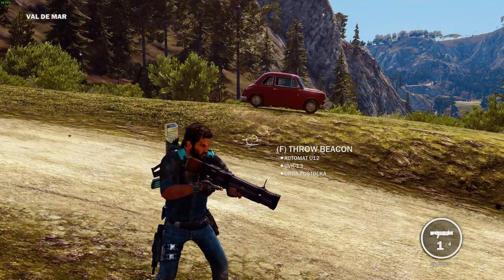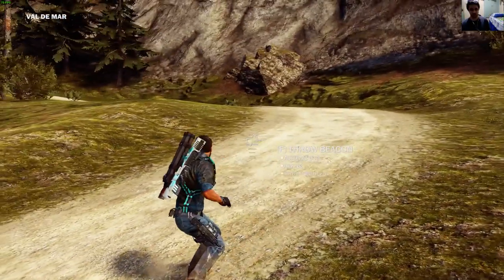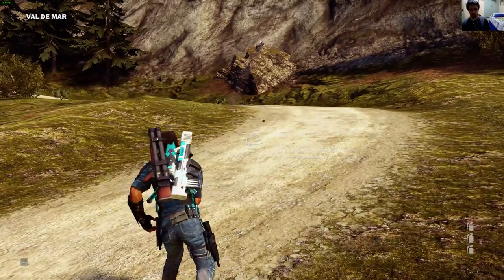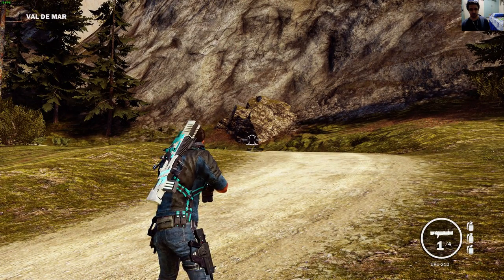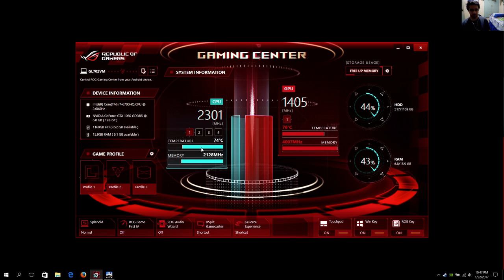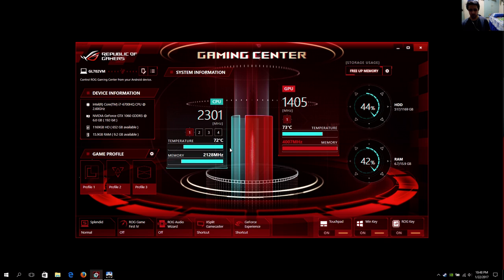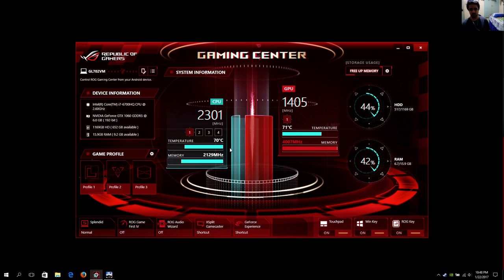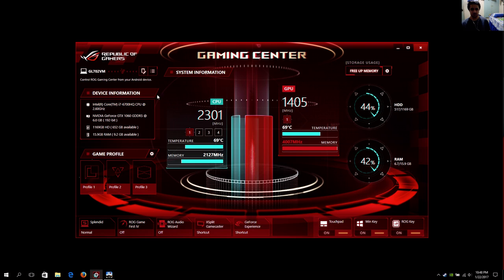Asus ROG GL702VM Just Cause 3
Just Cause 3 gameplay on the 702VM
everything set to high